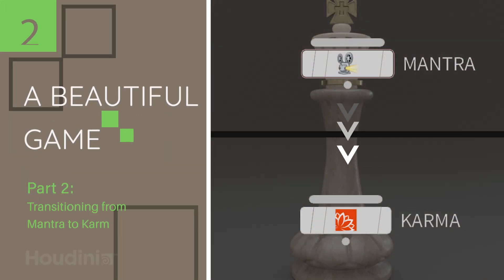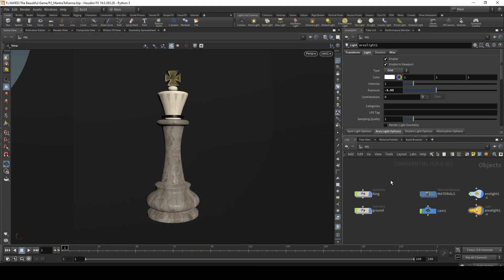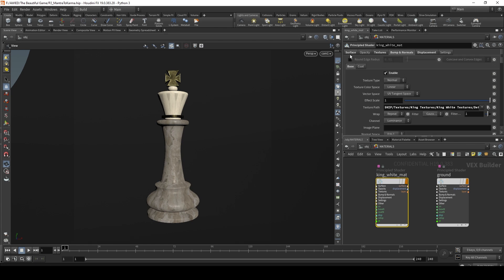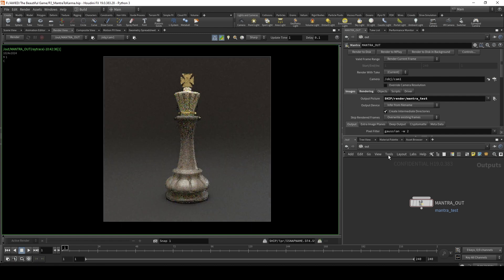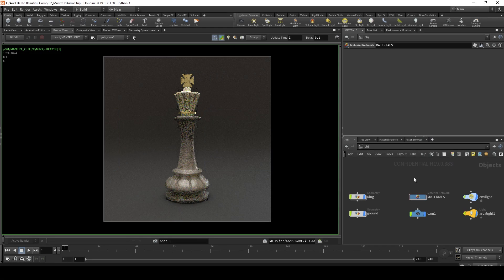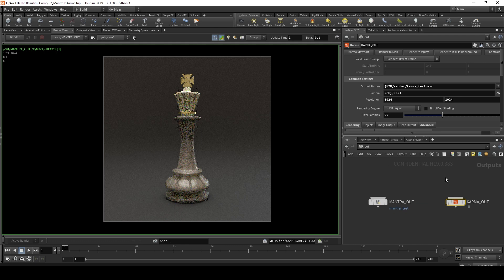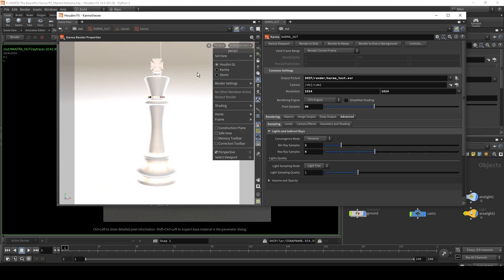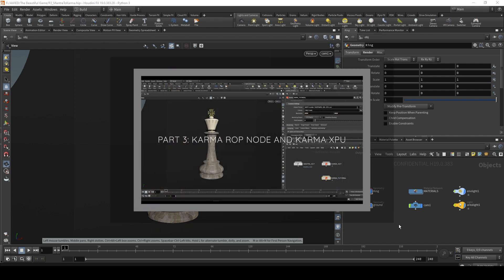Karma 02 | Mantra to Karma Transition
In this part you will learn what has been introduced to Karma in Houdini 19.0 as well as how these features compare to Mantra’s features. This part briefly explores how Karma can be used instead of Mantra without much of a change to the workflow of rendering in Houdini.